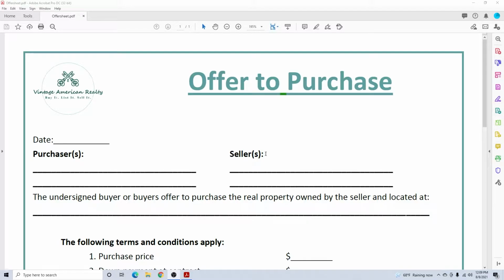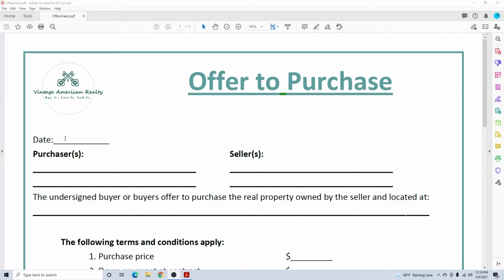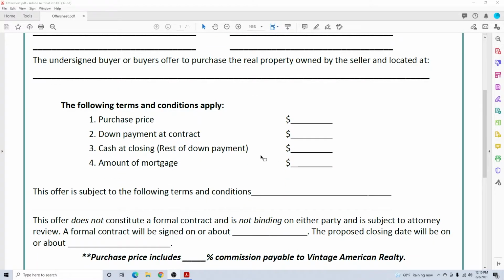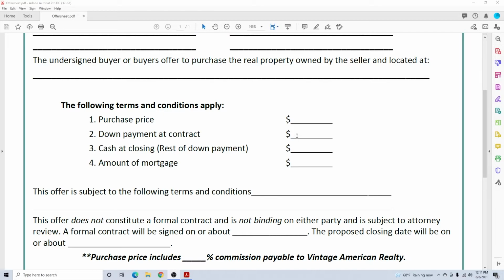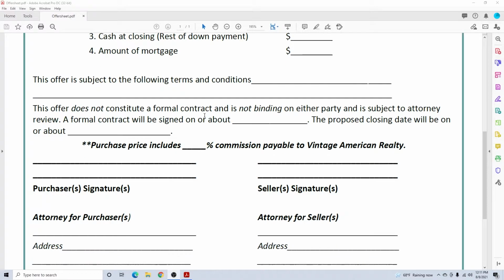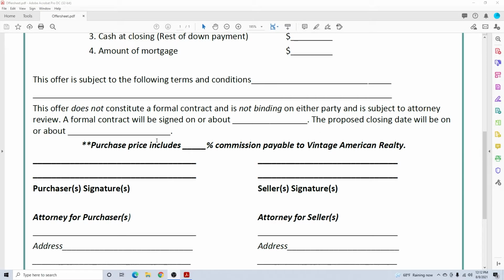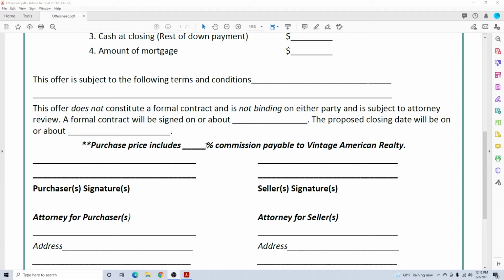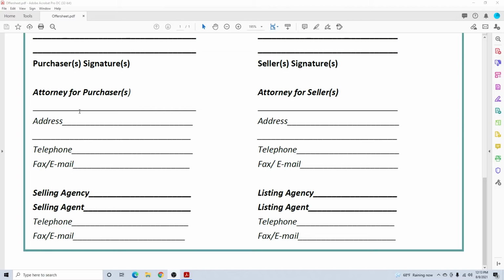Offer Sheet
Offer Sheet for Vintage American Realty Agents